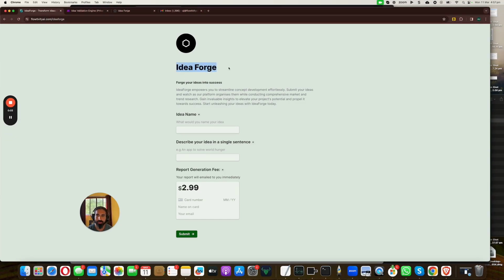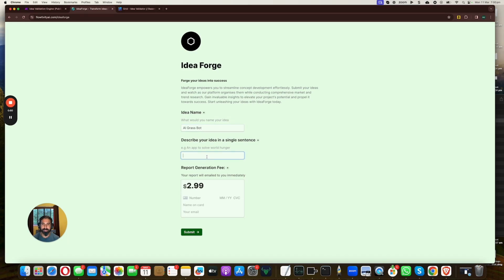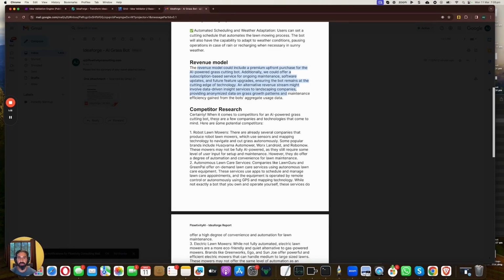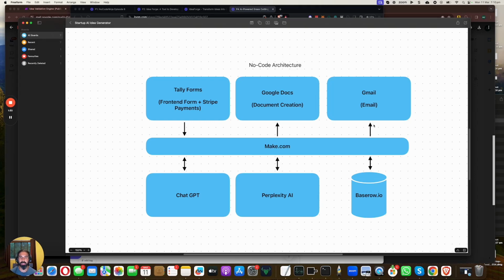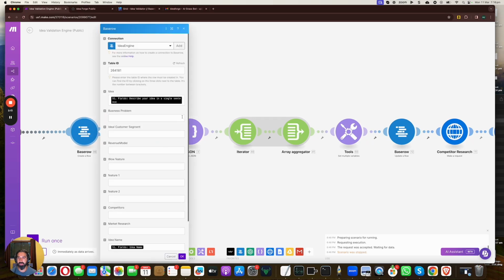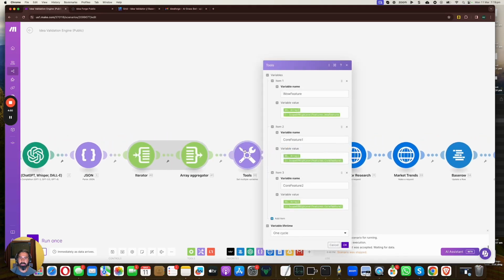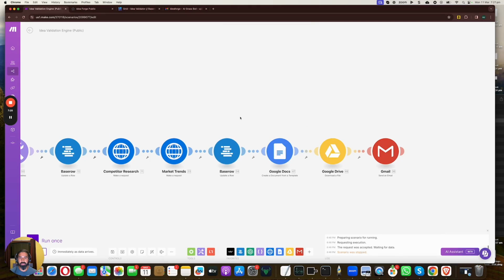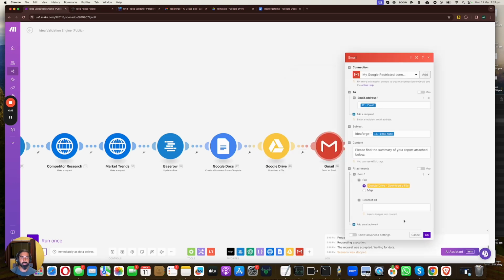Tutorial: How to build No Code AI Apps (Make.com, Baserow.io, Tally, ChatGPT, Perplexity & Gsuite)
ChatGPT
Perplexity AI
Tally
Google Docs
Google Drive
Gmail

Dive into Episode 6 of the NoCodeNinja series, where we're shaking things up! 🚀 This episode is all about uniting the insights and strategies from our journey so far, showcasing the true potential of NoCode tools. We'll walk you through a live demo of "Idea Forge," a groundbreaking app designed to enhance your ideation process, enabling market research and trend analysis to bring your ideas to life. 🌟

Discover how "Idea Forge" can be your sidekick in evolving ideas, from naming and describing your project to generating detailed reports through a payment-enabled form. Witness firsthand the creation and execution of an AI-powered grass-cutting bot idea, reflecting real-life challenges and innovative solutions. 🌱

We'll also peel back the curtain on the tech magic behind "Idea Forge," diving into the no-code architecture that powers it. From TallyForms for the front end to integrating ChatGPT for idea expansion, and leveraging Make.com for seamless automation, this episode is a goldmine for anyone looking to bring their projects to life without writing a single line of code. 🛠️

But that's not all – we'll guide you through each tool used in the process, from data collection and processing to generating and emailing a comprehensive report directly to you. This episode is not just a tutorial; it's an invitation to inspire and be inspired, to create and innovate. 💡

Whether you're a seasoned NoCode warrior or just starting, Episode 6 of the NoCodeNinja series is your gateway to transforming ideas into reality. Don't miss out – watch, learn, and start building today!

00:00 Introduction
00:42 Ideaforge
02:02 Ideaforge demo
07:26 How Ideaforge works
09:08 Tally Forms
10:28 Make.com integration
17:27 Setup your google doc template
19:22 Outro

Join our exclusive Flowtivity AI Newsletter for the latest trends, tips, and innovations in AI automation. 💌